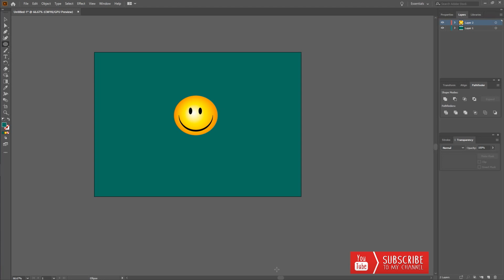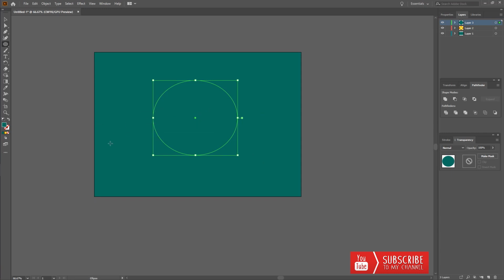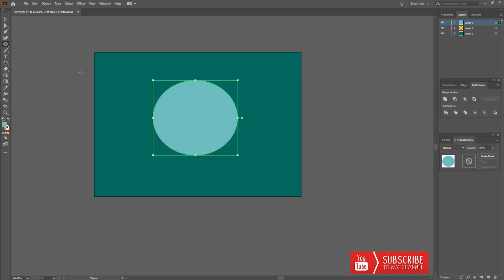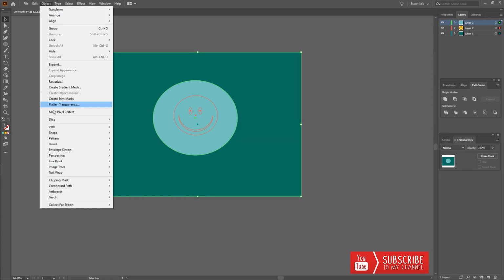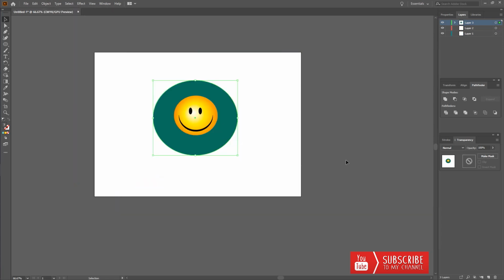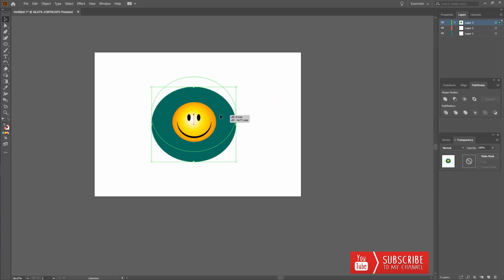How to create a clipping mask in adobe illustrator 2020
In this video I am teaching you how to create a clipping mask in adobe Illustrator 2020. Hope you guys will learn how to do it. DO like and cooment in this video if u learnt something new.
adobe illustrator scenery.